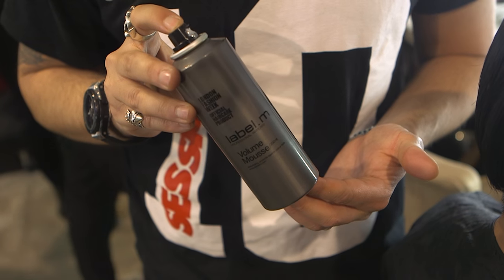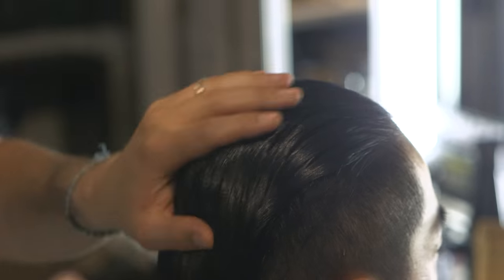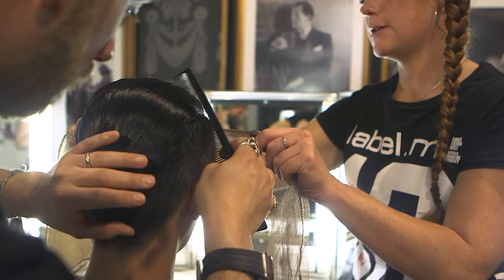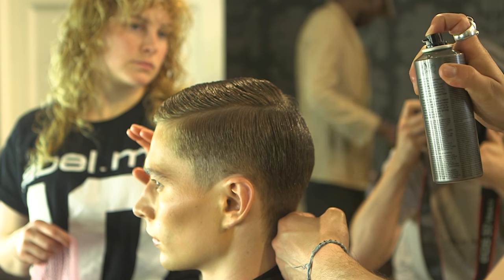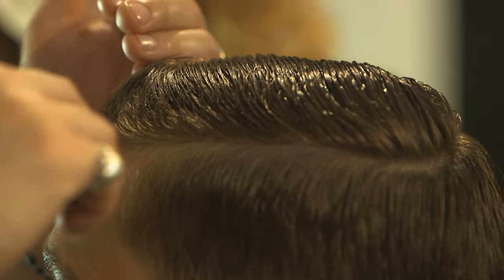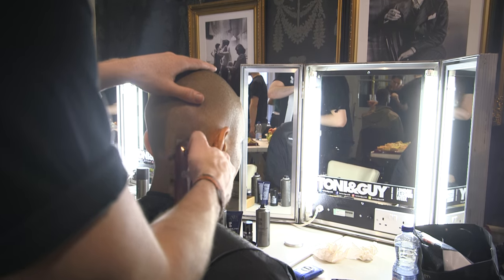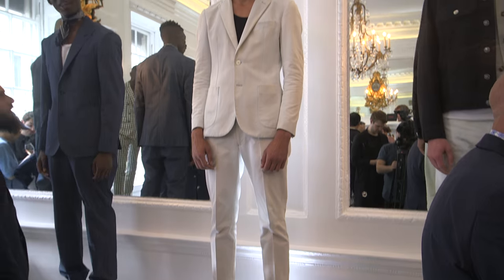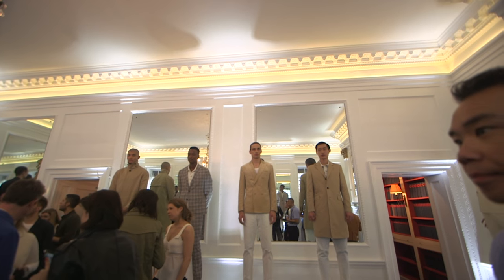Catwalk hair: well kept hair for Hardy Amies at London Collections Men SS17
The TONI&GUY Session Team backstage at Hardy Amies for London Collections Men SS17.

The look:
Side swept and well kept.

Credits:
Head of Team/Toni&Guy International Art Director - Daniele De Angelis